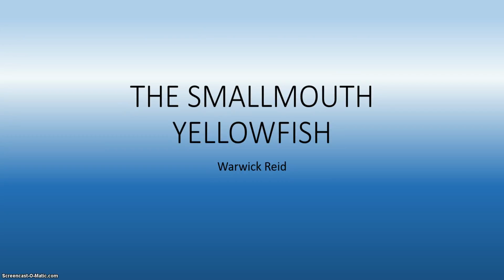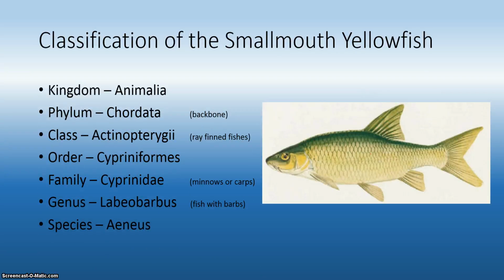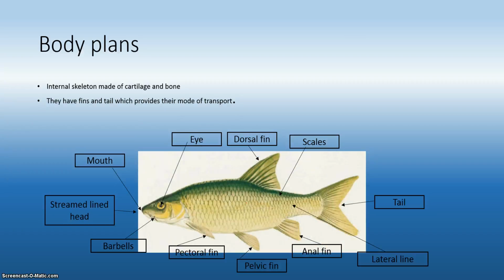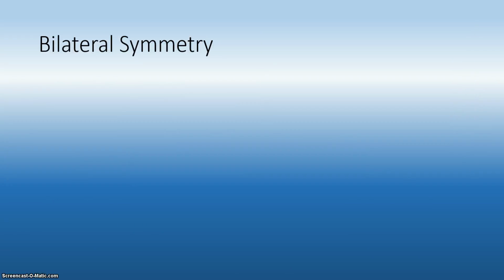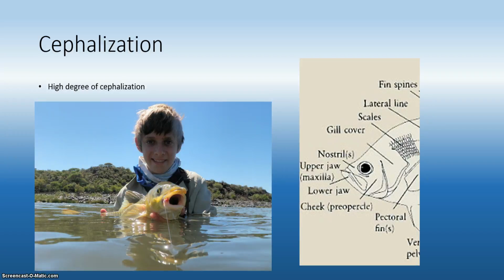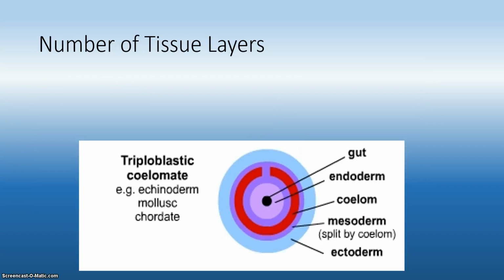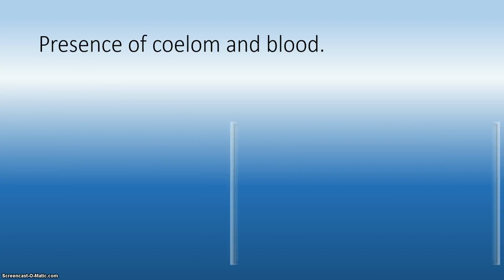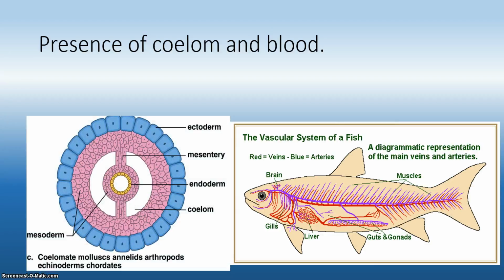smallmouth video final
this is my biology project i did on the classification of an animal